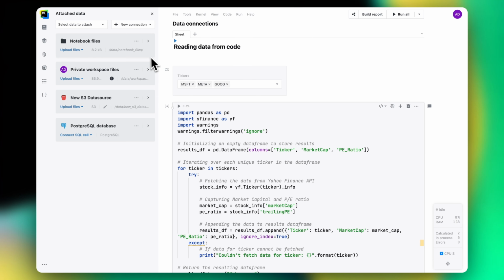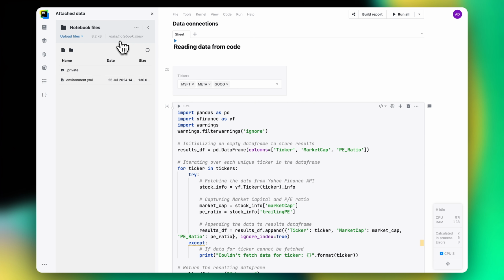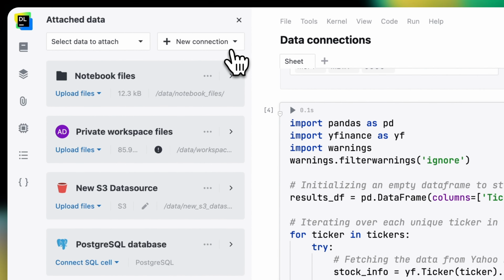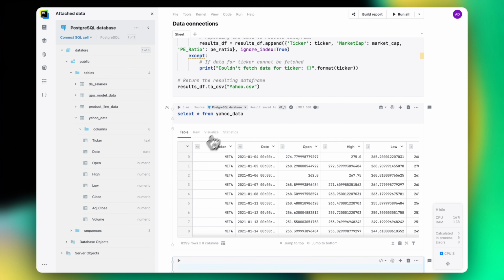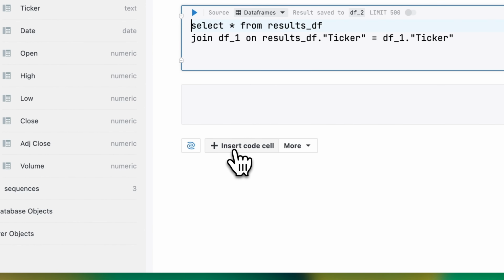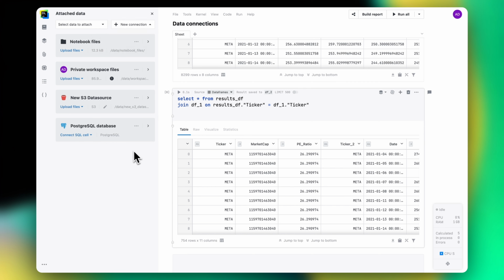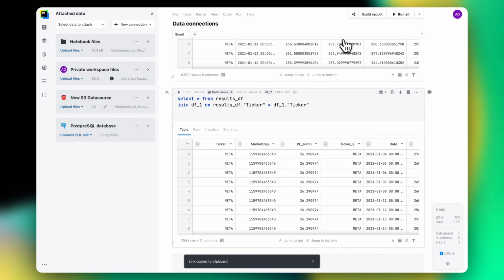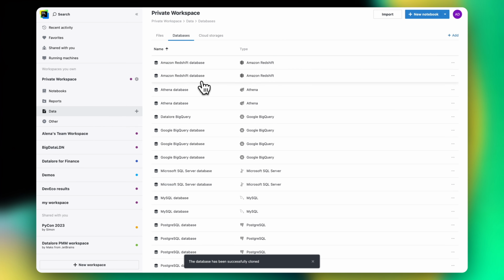Datalore Data Integrations Overview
Whether you work with CSV files, S3 buckets, or SQL databases, Datalore offers you easy ways to access and query your data from multiple data sources in one notebook.